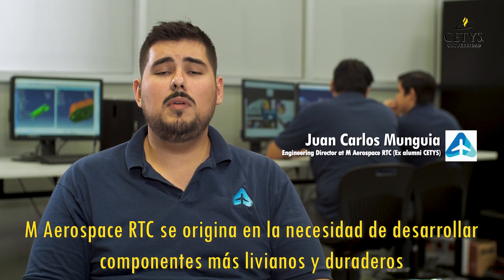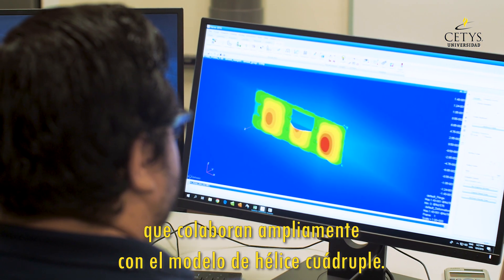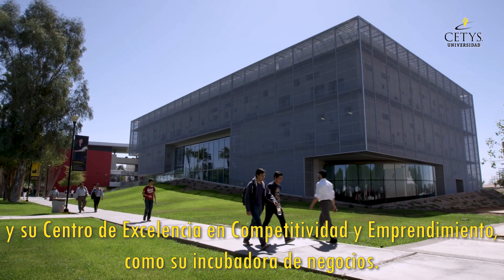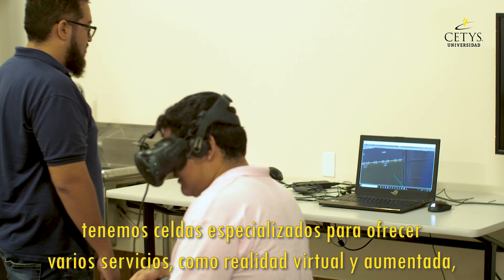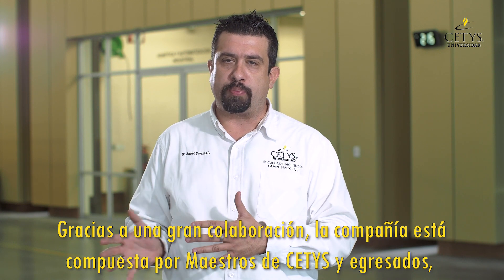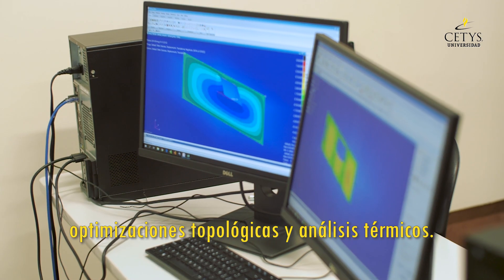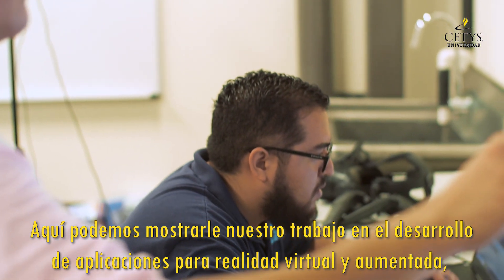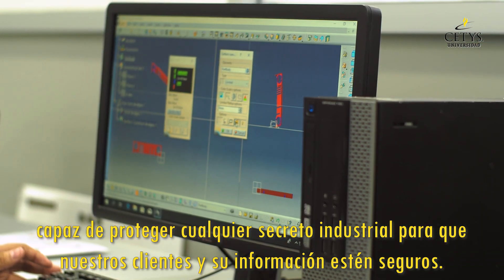M Aerospace RTC Introduction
Know more about M Aerospace RTC capabilities and how it is his collaboration with CETYS University and CEID